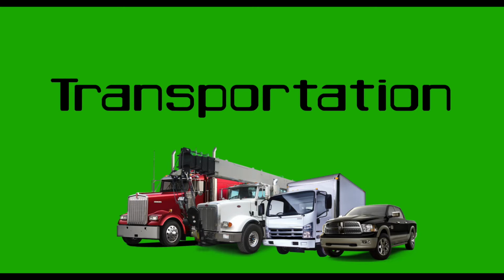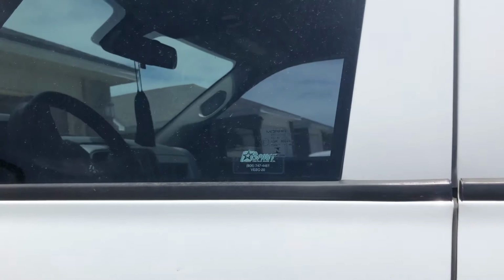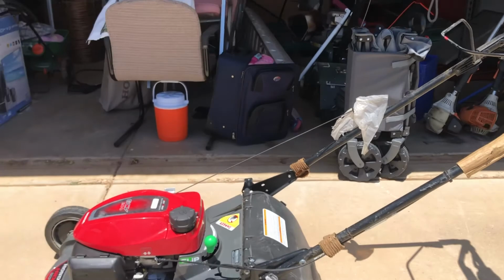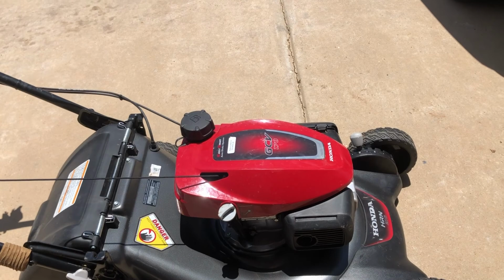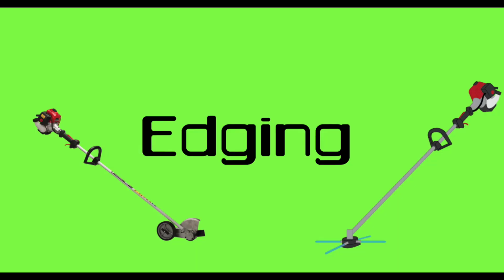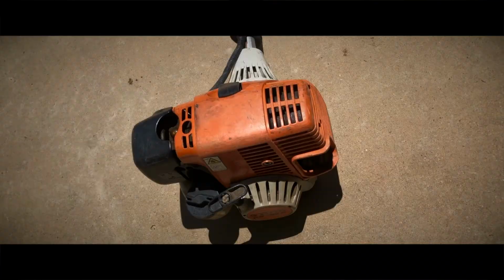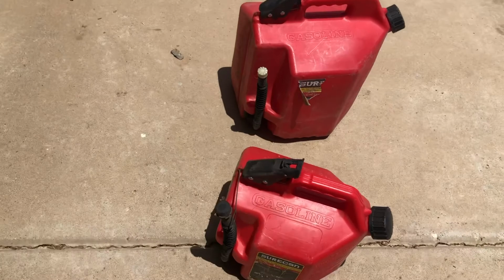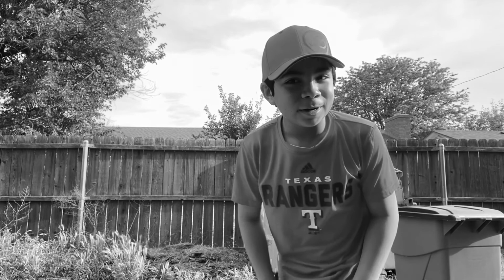Our $2500 Setup!🤑+ Vlog #3!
In today's video, we went over all of our equipment! If you want to start your own little "side job" then this should get you started, if you have about $2500 sitting around if not it's totally fine you can only get. about half of what we got. Our "Collection" has been put together over a 2-3 year period!

                                               WE POST EVERY FRIDAY!